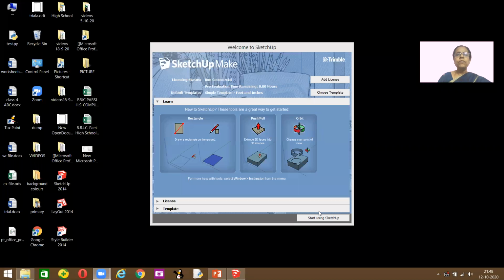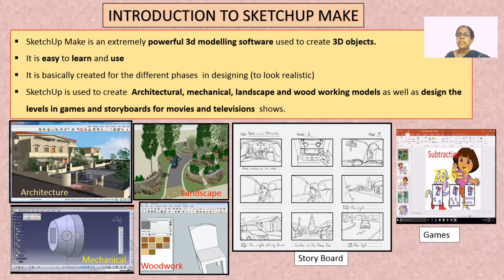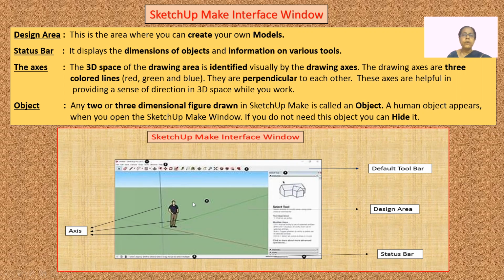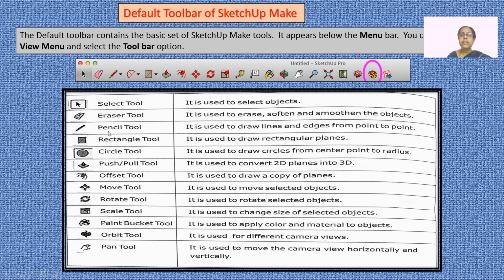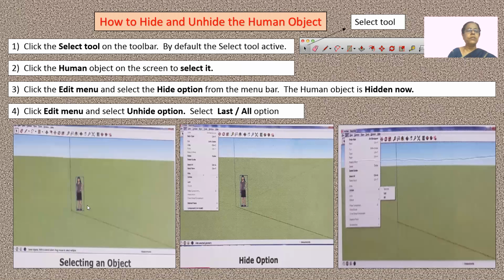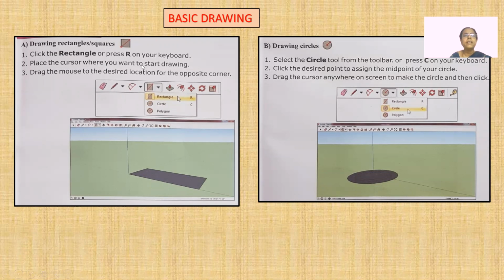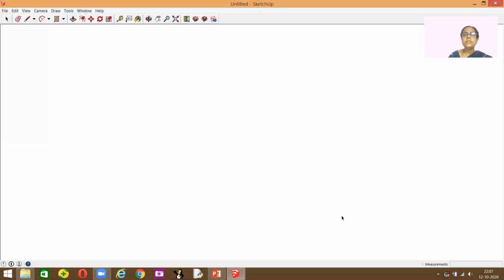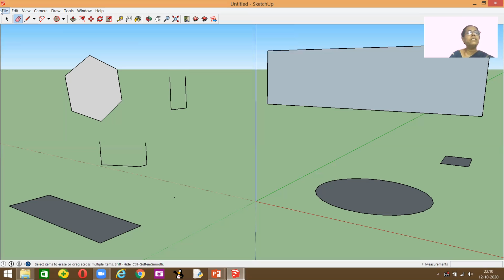Date: 14-10-2020 Class: 8 Subject : Computer